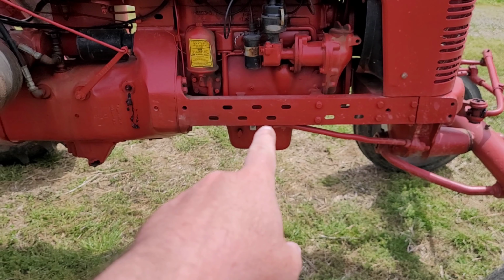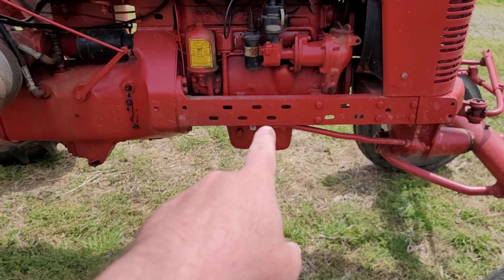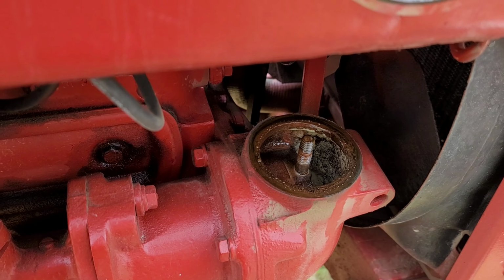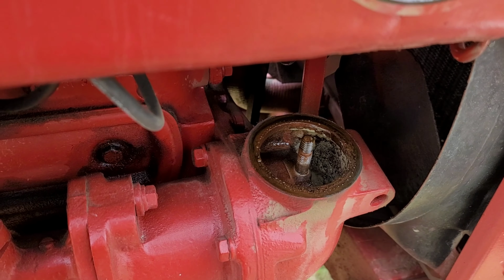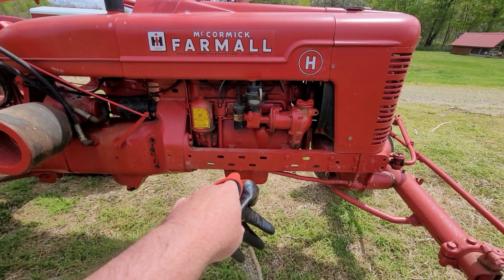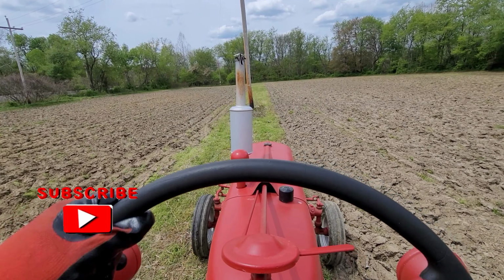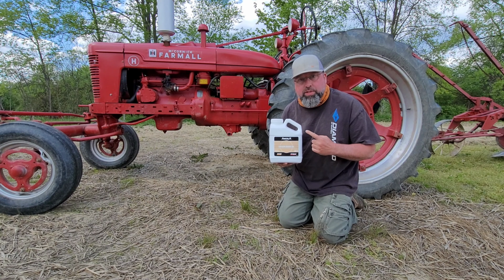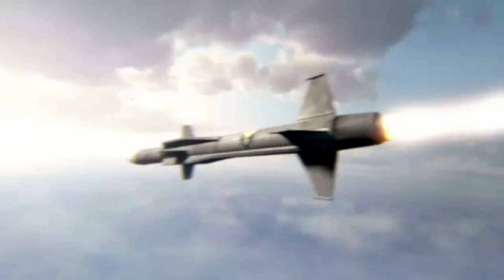How to Keep Your Farmall Tractor Running Strong | Proper Engine Oil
How to Keep Your Farmall Tractor Running Strong | Proper Engine Oil. What is the correct Engine Oil to use in an antique tractor? How to properly maintain an antique tractor.